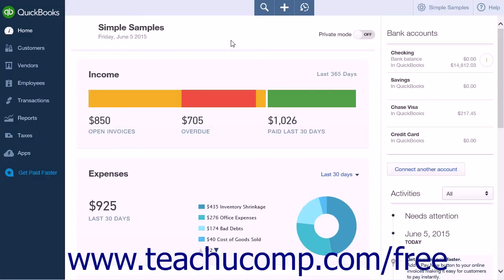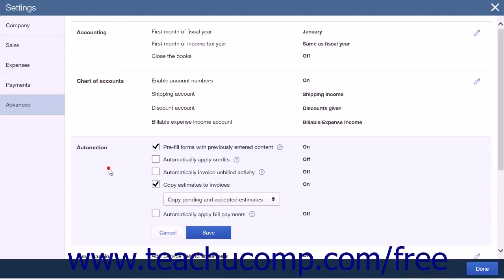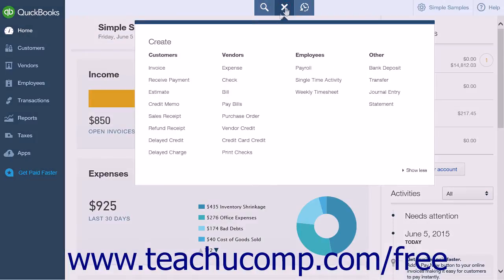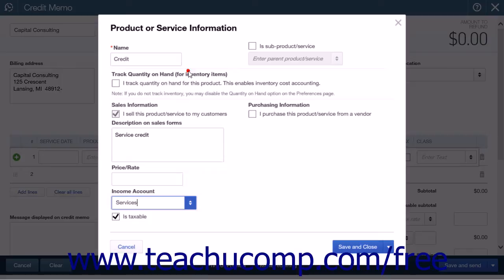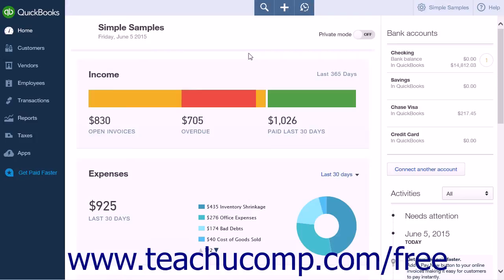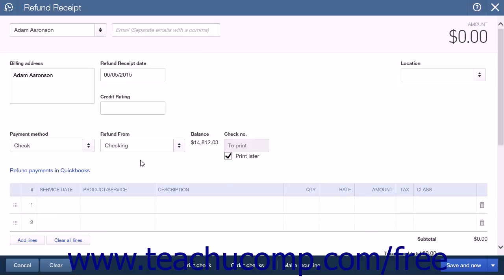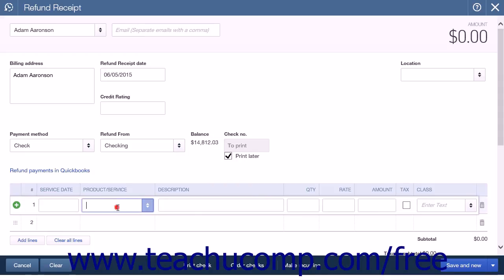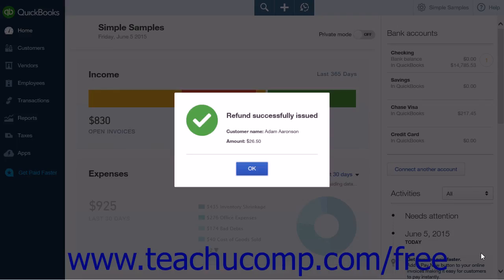QuickBooks Online Plus 2015 Tutorial Creating a Credit Memo and Refund Check Intuit Training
Learn about Creating a Credit Memo and Refund Check in QuickBooks Online Plus 2015 A clip from Mastering QuickBooks Online Made Easy. - the most comprehensive QuickBooks Online tutorial available. Visit us today!